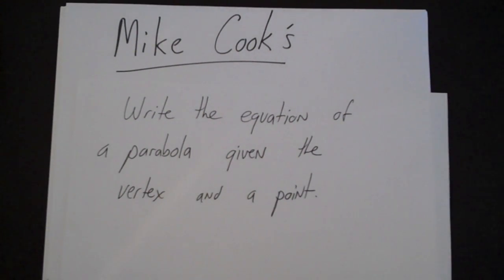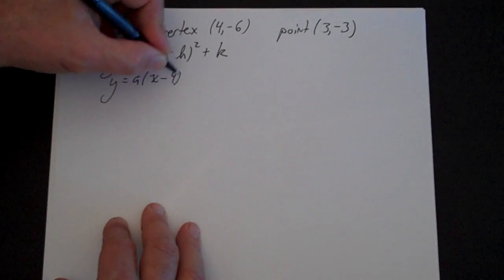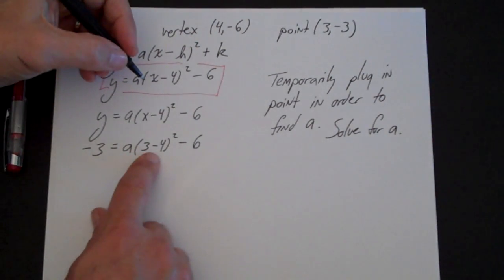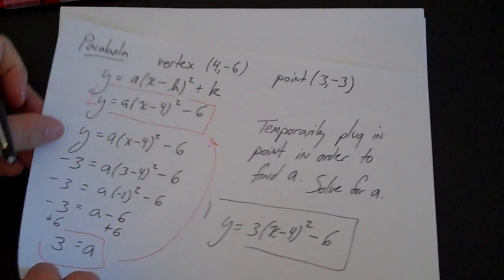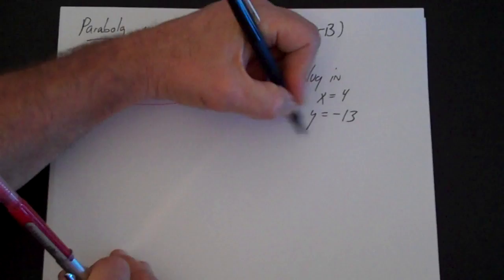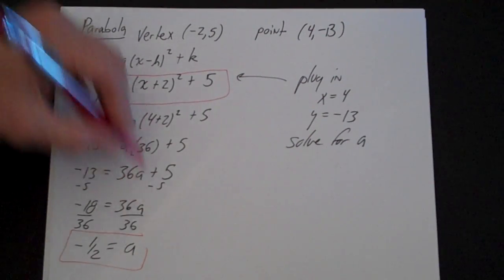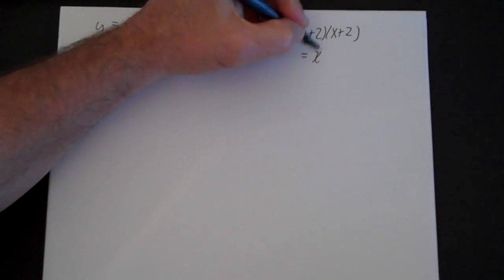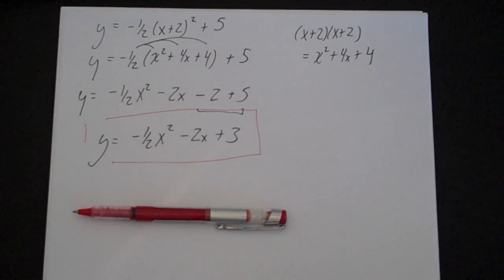Writing Equations of Parabolas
Write the equation of a parabola given a vertex and a point.